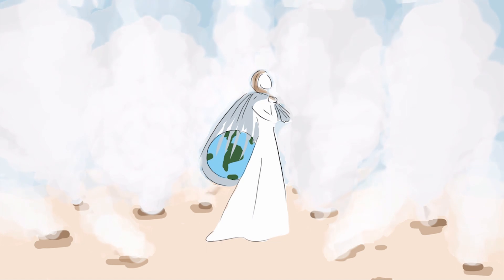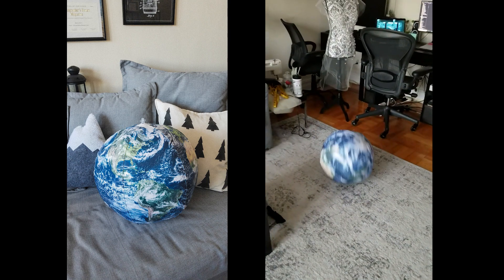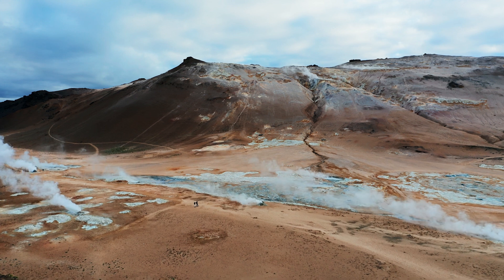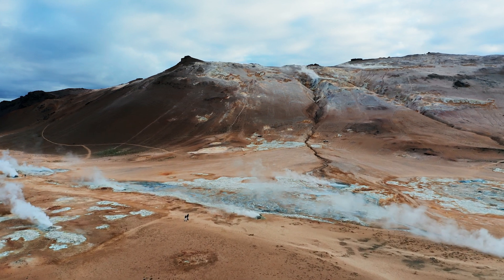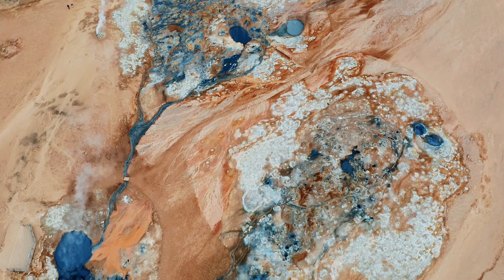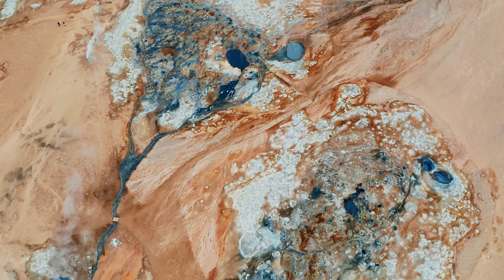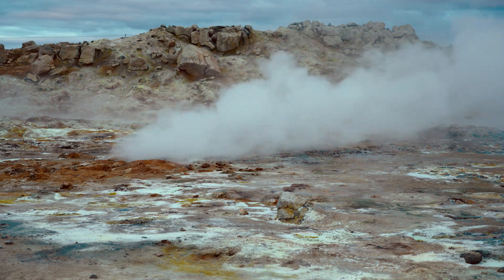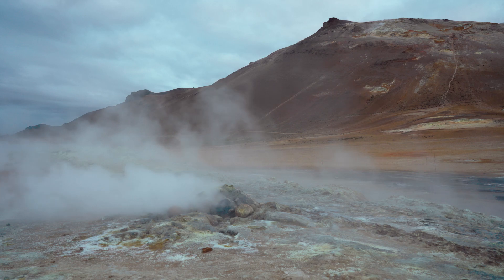Greenhouse Gases - 2.5 Seconds - BTS & Editing timelapse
Greenhouse gases are gases that trap heat in the atmosphere and cause the greenhouse effect on planets. The primary greenhouse gases in Earth's atmosphere are water vapor, carbon dioxide, methane, nitrous oxide, and ozone.

Human activities are changing the natural greenhouse. Since the beginning of the Industrial Revolution, we have produced a 45% increase in the atmospheric concentration of carbon dioxide, the most dangerous and prevalent greenhouse gas. These levels are at the highest levels ever recorded. The last time the concentration of CO2 and methane was this high was over 3 million years ago. Carbon dioxide is the primary greenhouse gas, responsible for about three-quarters of emissions. In 2018, its levels reached the highest monthly average ever recorded.

The vast majority of anthropogenic (man-made) carbon dioxide emissions come from the burning of fossil fuels like coal, oil, and natural gas, with additional contributions coming from deforestation, land use, soil erosion and agriculture (including livestock). The leading source of man-made methane emissions is animal agriculture.

The danger lies in the rapid increase of carbon dioxide and other greenhouse gases that intensify this natural greenhouse effect. These gases absorb solar energy and keep heat close to Earth's surface, rather than letting it escape into space. For thousands of years, the global carbon supply was essentially stable as natural processes removed as much carbon as they released. By disrupting the atmospheric balance that keeps the climate stable, we are now seeing extreme effects around the globe.

Today, climate change is the term scientists use to describe the complex shifts, driven by greenhouse gas concentrations, that are now affecting our planet’s weather and climate systems. The climate changes, and it gets warmer. Extreme weather events, shifting wildlife populations and habitats, rising seas, food supply disruptions, increased wildfires and a range of other impacts. These effects are already having a significant impact on ecosystems, economies and communities.

The concept of this photograph represents the increased concentration of man-made greenhouse gases like carbon dioxide and methane. The idea behind it is to show the negative impact of burning of fossil fuels, creating more greenhouse gases in the atmosphere and disrupting the atmospheric balance that keeps the climate stable. To illustrate this concept I used an inflatable Earth ball wrapped in a big plastic bag that symbolizes a layer of those gases that trap sun energy and intensify the greenhouse effect.

The main challenge was to find a prop that would look like an Earth, would be big enough but at the same time lightweight and compact. I couldn’t make it out of papier-mache or use a huge globe because it would be too fragile and because we were flying out to another country with limited luggage space. Then it hit me. I can use an inflatable Earth ball toy. It weighs nothing, takes almost no space and would look perfect on a photograph.

For this concept, I had a great location in mind. Hverir is a geothermal spot in Iceland full of boiling sulfur. It's noted for its bubbling colorful pools of mud and steaming fumaroles emitting hot sulfuric gas. It was perfect. Smells terrible but it was worth it. The hot sulfuric gas coming from the ground symbolizes greenhouse gases and the lack of vegetation serves the idea even better.

We got to the location late in the evening after a long day of driving. The initial idea was to get some rest and shoot the next day, but the evening light was so beautiful I decided I had to take an opportunity and shoot everything immediately despite exhaustion. And I’m so glad we did. The next day it was sunny all day with very unattractive harsh light which I never shoot with.